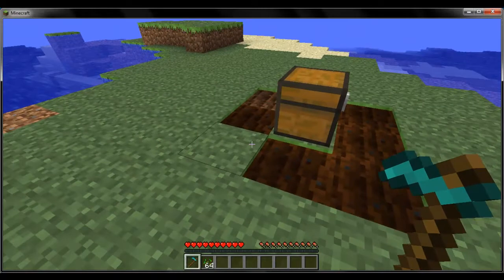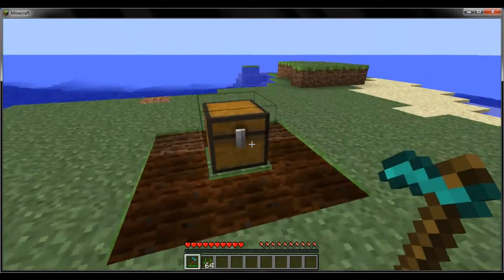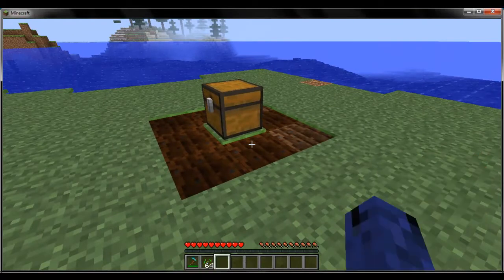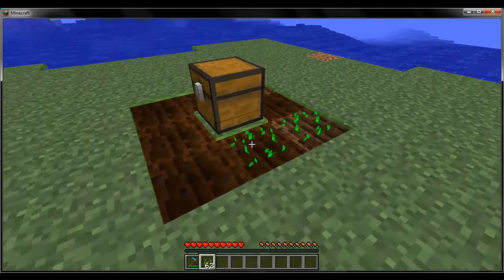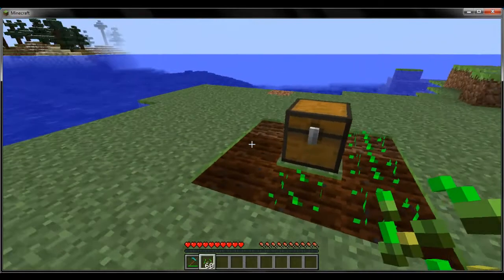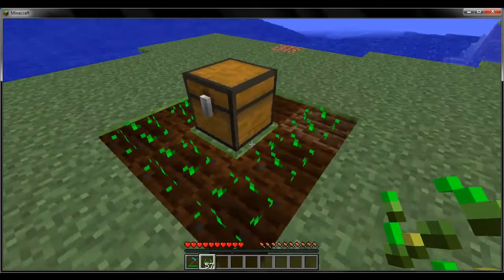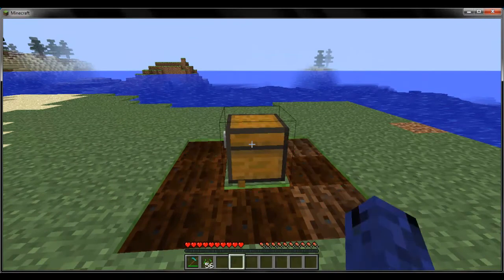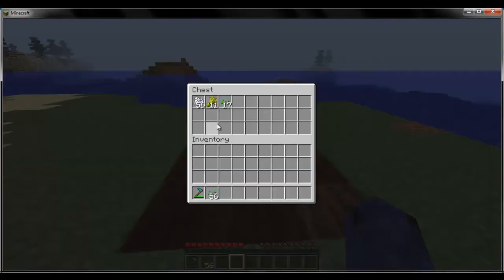ChestHarvester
A quick tutorial on how to use the ChestHarvester plugin in Minecraft.